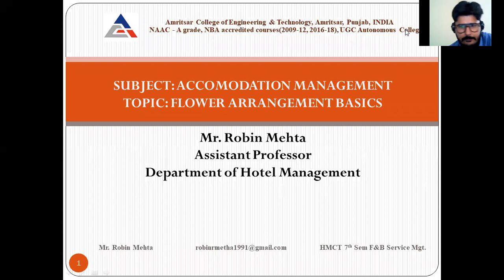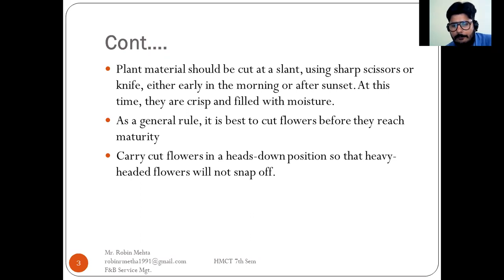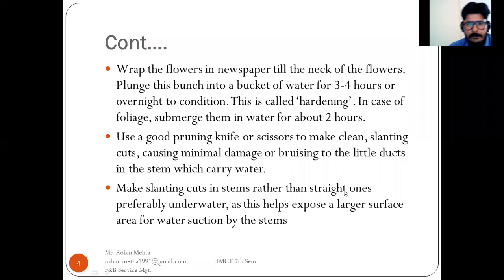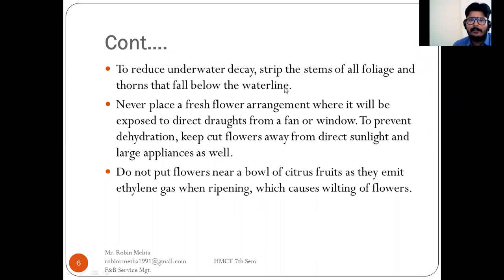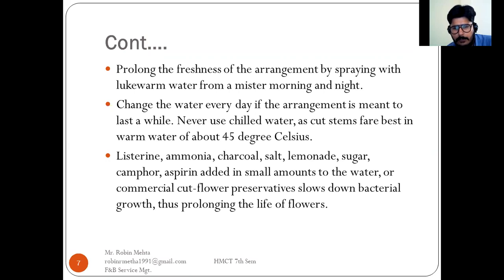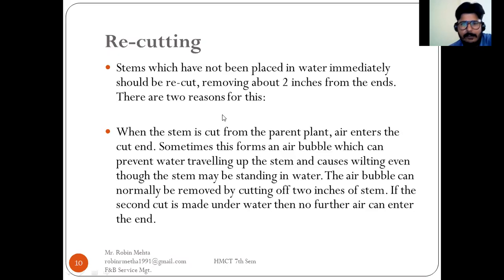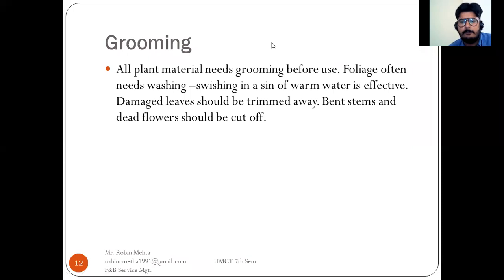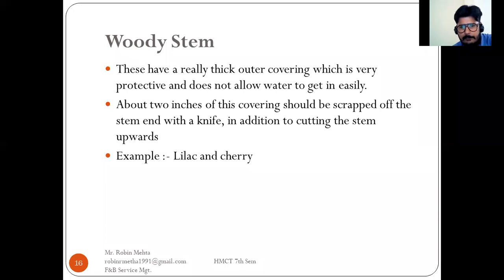Flower Arrangement Basic